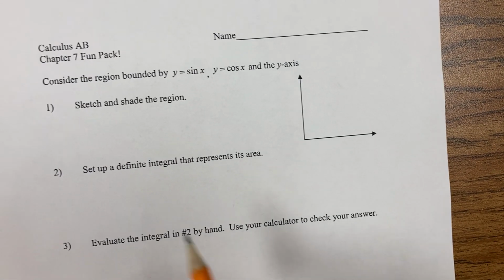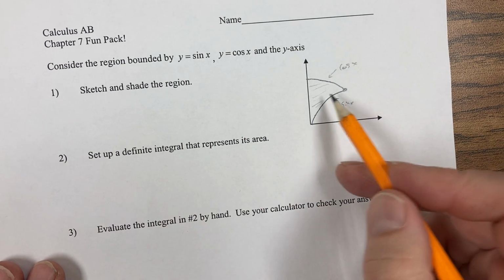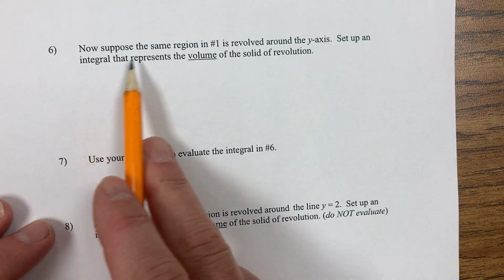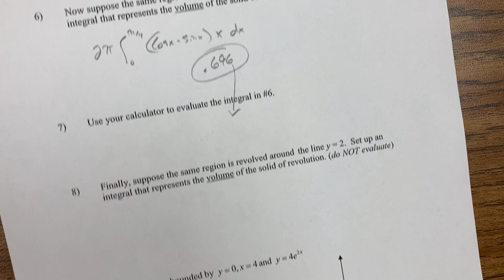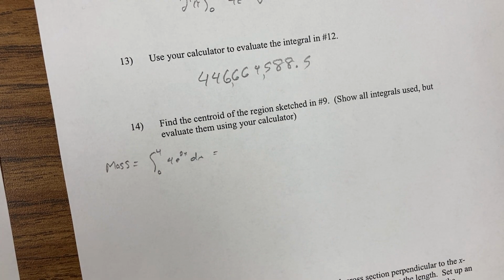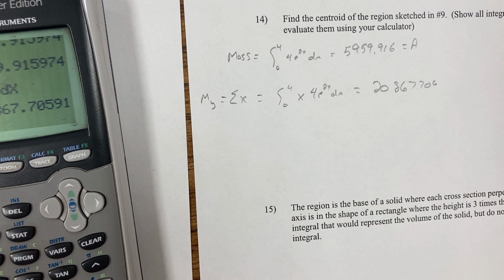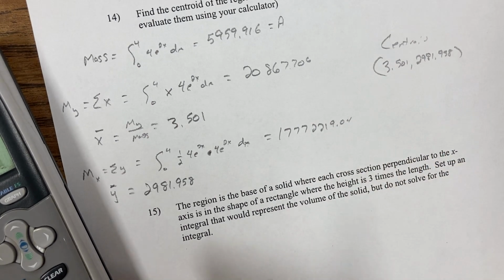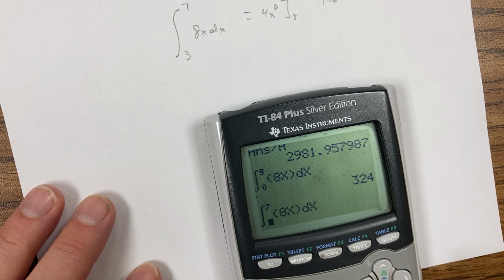Chapter 7 Fun Sheet Solutions